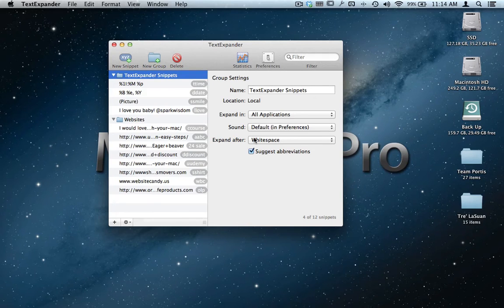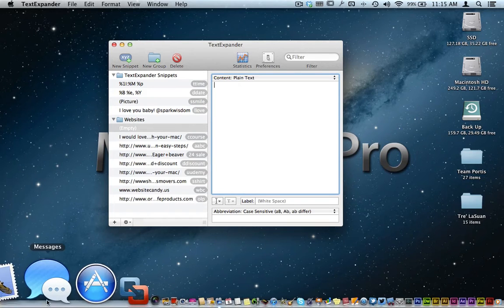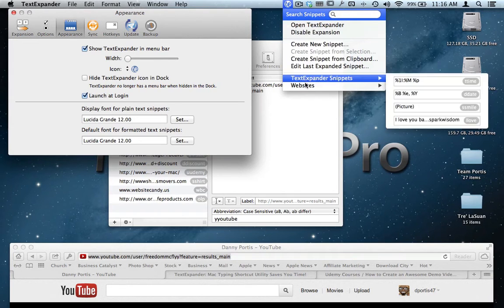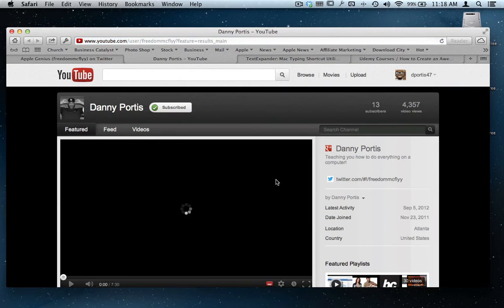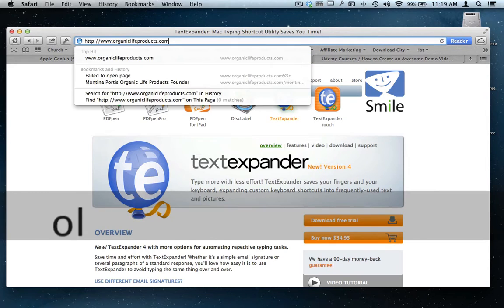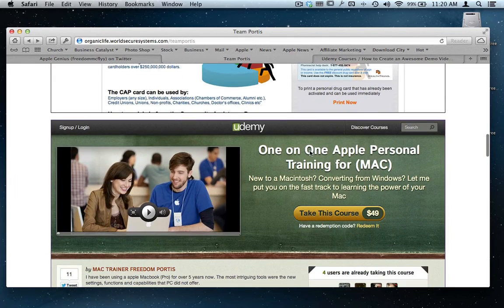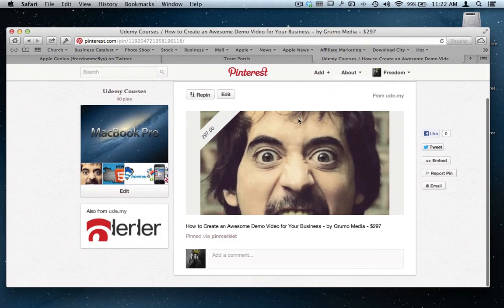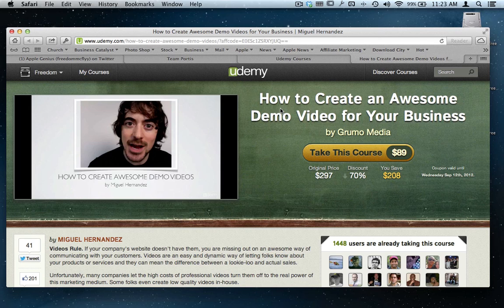How to use TextExpander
I have been using a apple Macbook (Pro) for over 5 years now. The most intriguing tools were the new settings, functions and capabilities that PC did not offer.
I would spend days studying shortcuts, system preferences, and everything the Mac had to offer including iMovie, Garage Band, Calendar, Contacts, Photo Booth, iPhoto and every program on the Mac (some external programs)
My main focus is to show you common functions that you can and will relate to on a daily basis. Throughout this course you will learn simple functions that will excel you to a level that will accelerate your usage on your Mac.
The structure of my course I'm offering you is an step by step process, however once you complete the course you will always have a quick reference guide of straight to the point tutorials for your specific needs.
We will also keep you up to date with live events as a member. We will continuously add more lectures as an added bonus. There will also be live events for Q&A on my online course.

How to Create an Awesome Demo Video for Your Business